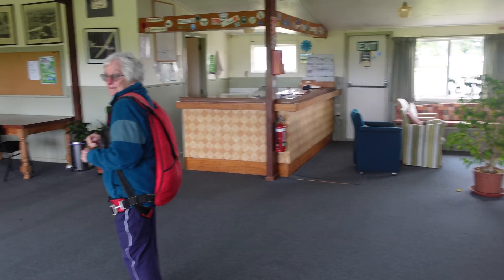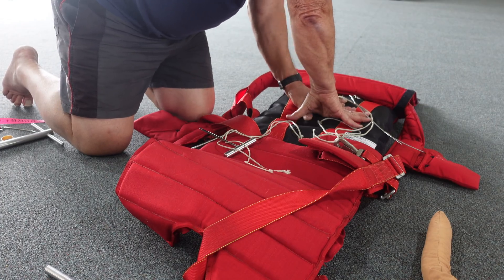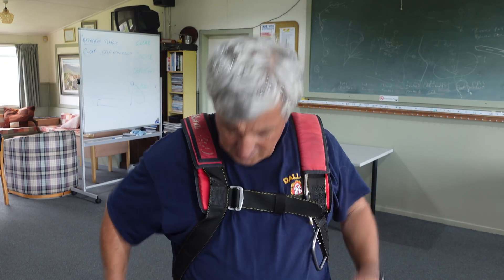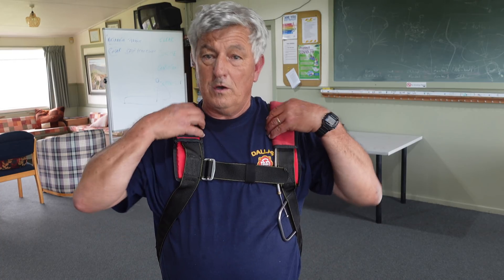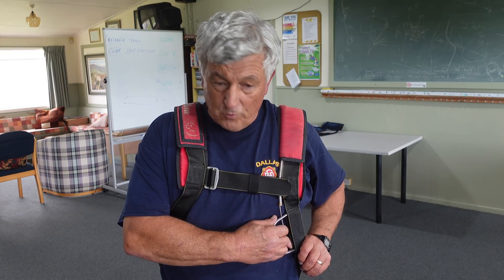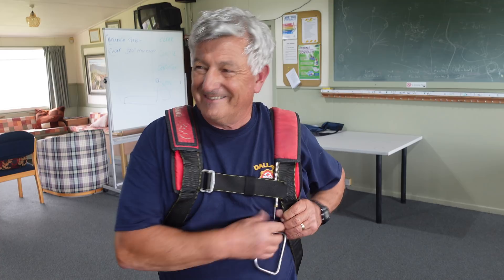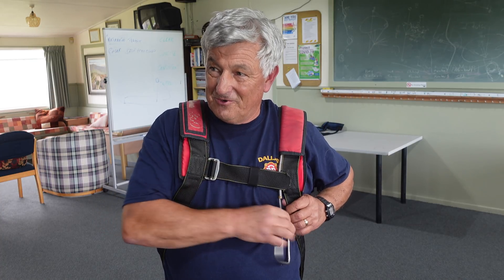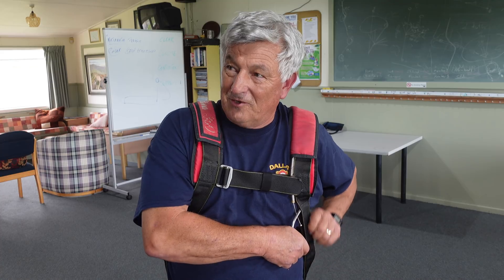How Emergency Parachutes Can Save Your Life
Recently we had to re-pack our parachute. Hear from Jim about how to fit your parachute and use it on the way down!

Thanks to the Sailplane & Gliding for these two articles on parachuting out of gliders.

00:00 Introduction
00:37 Fitting Your Parachute
01:36 Installing PLB or SPOT on your Parachute
02:36 How to Use Your Parachute
05:36 Steering Your Parachute On the Way Down
06:50 How to find the handle
07:18 Landing
08:43 How the Parachute Deploys
12:06 Conclusion